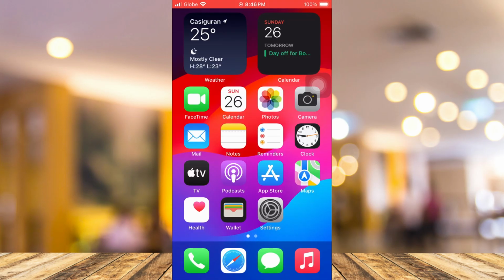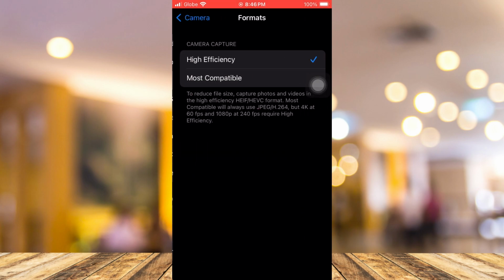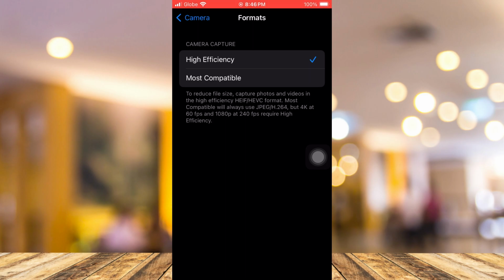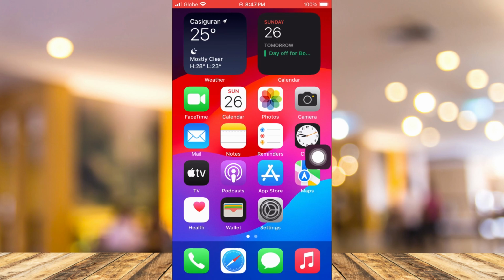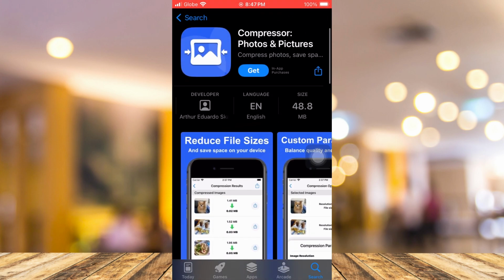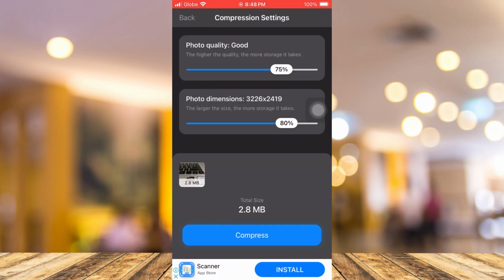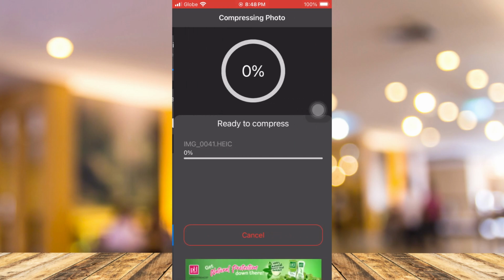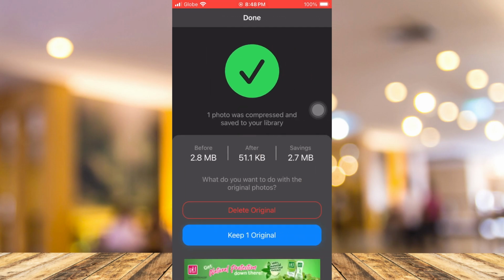How to Reduce PHOTO SIZE on iPhone (2024 Tutorial)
How to Reduce PHOTO SIZE on iPhone! In this video I'll show you how to reduce picture size on Iphone. The method is very simple and clearly described in the video. Follow all of the steps & you will know how to resize photo in Iphone